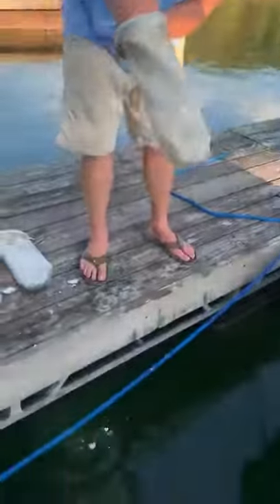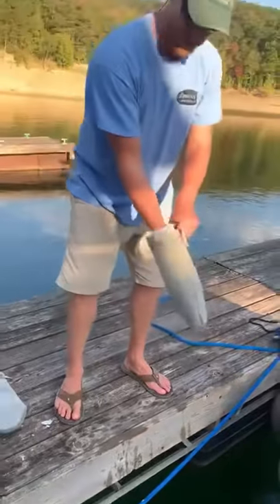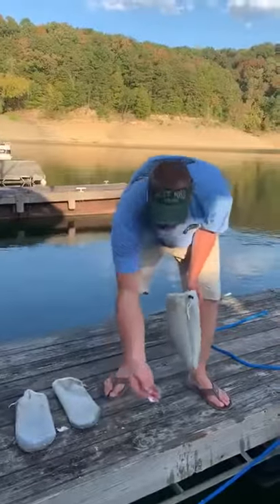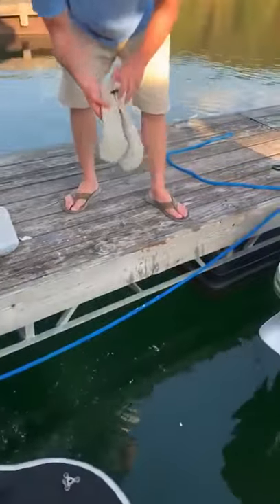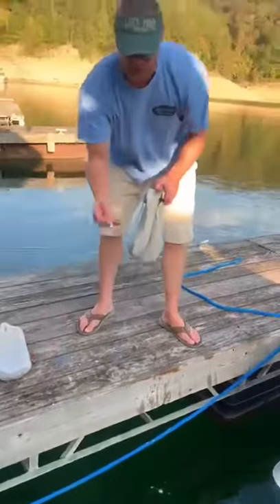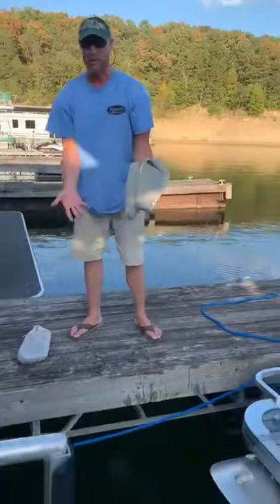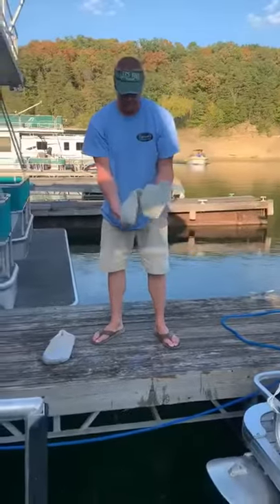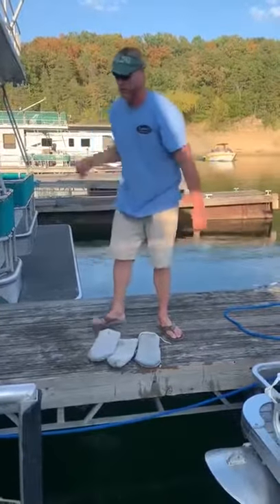Lars Lyman Filter Socks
How to clean your filter socks.  Never let them dry dirty.  Rinse clean and let them air dry.